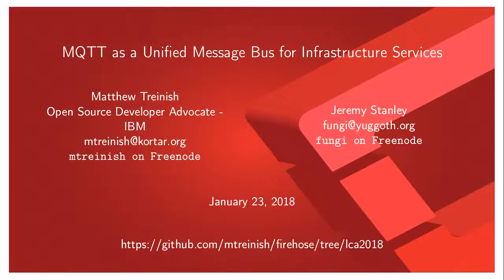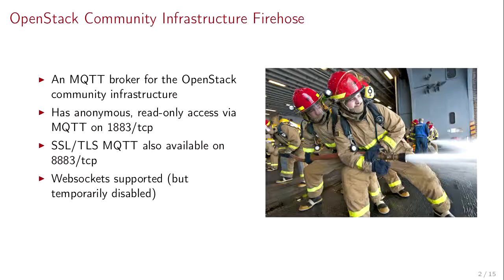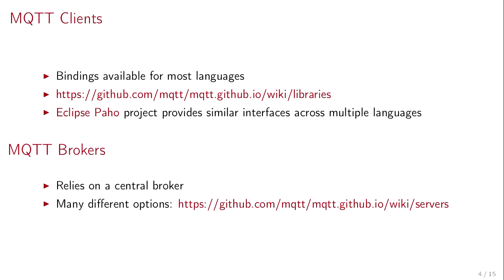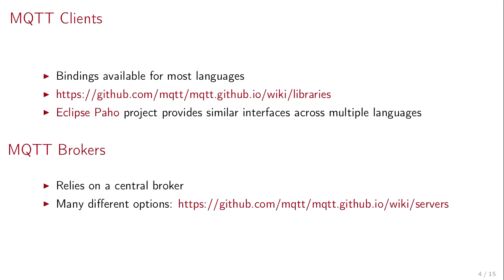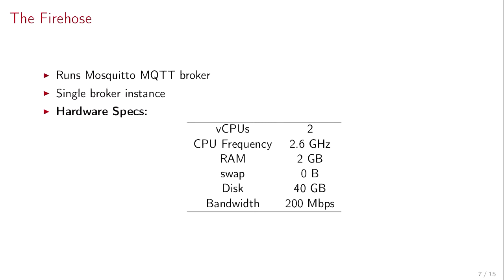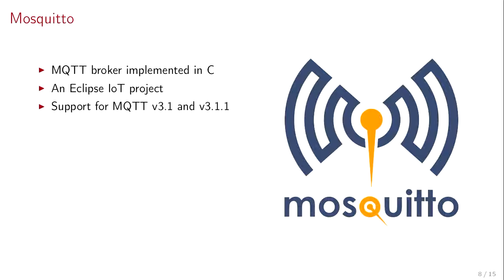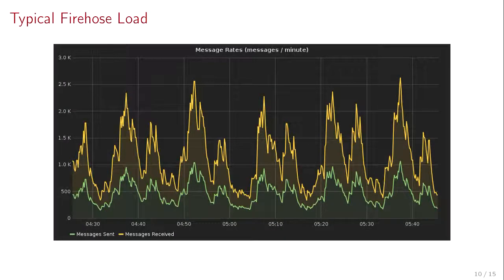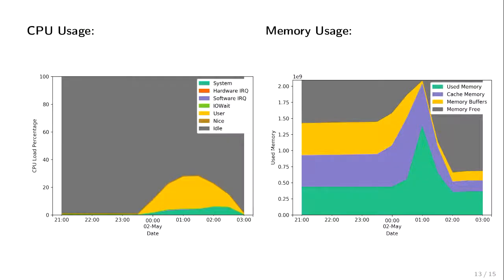MQTT as a Unified Message Bus for Infrastructure Services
Matthew Treinish

Development and testing of the OpenStack project operates at a tremendous scale, with hundreds of code repositories and thousands of contributors interacting continuously. The infrastructure to support this has to operate at an equally large scale to ensure that it is not outpaced by the volume of upstream development activity. Enabling users and other consumers to see what is happening in real time in this increasingly complex infrastructure becomes equally complex and large. This is why we need interfaces available to develop tooling to handle this.

MQTT best known for it's use in IoT and sensor network applications also provides a number of advantages when used as an event bus for infrastructure services. For the OpenStack developer and community infrastructure we introduced firehose.openstack.org to provide a unified message bus. Built using MQTT and Mosquitto, firehose is an interface where services can publish events.

This talk will cover how you can use MQTT as a unified event bus for infrastructure services. It will explain some basics of the MQTT protocol and why it's well suited for this application. It will also use the OpenStack community infrastructure's firehose as a case study to explain the benefits and how a similar system can be used for their your own needs, experimentation and innovation.